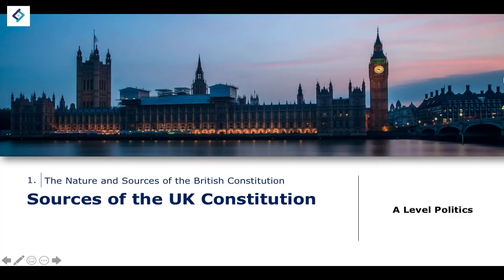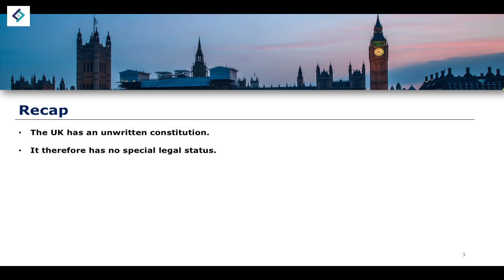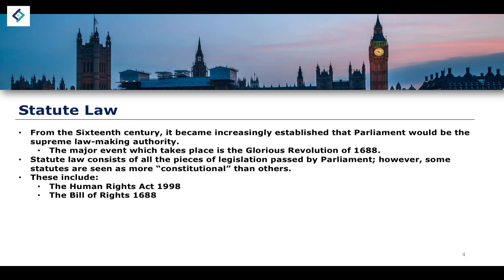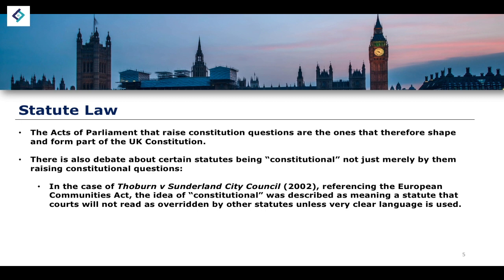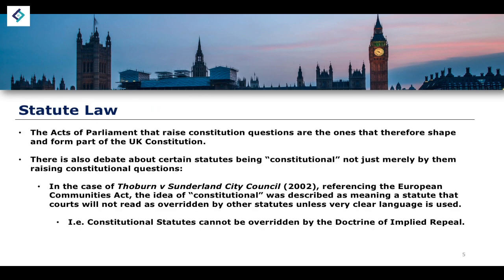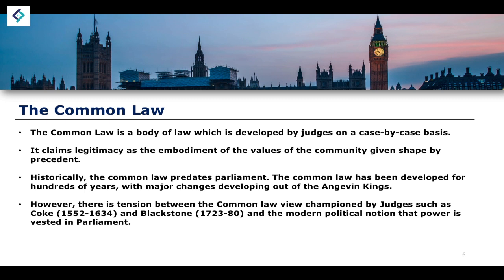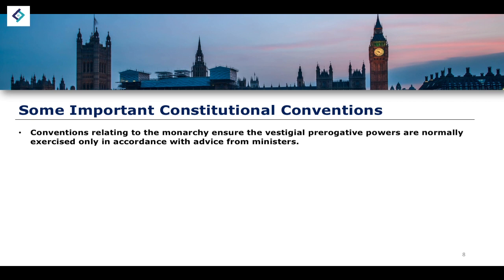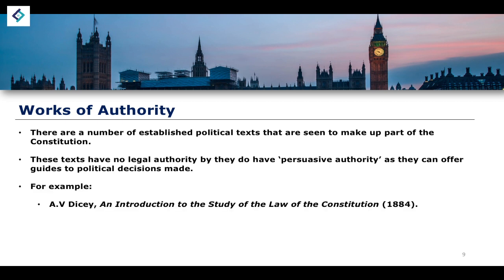Sources of the UK Constitution | A Level Politics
A-Level Politics is an advanced-level academic qualification typically taken by students in the United Kingdom during their post-16 education, which corresponds to the final two years of secondary education. A Levels are a rigorous qualification that is equivalent to the final years of high school in the United States. A-Level Politics is designed to provide students with a comprehensive understanding of political systems, government structures, and key political concepts.

- S. Lemieux et al, AQA A Level Politics: Government and Politics of the UK, Government and Politics of the USA and Comparative Politics (Hodder Education, 2021).
- B. Jones, UK Politics (Routledge, 2021).